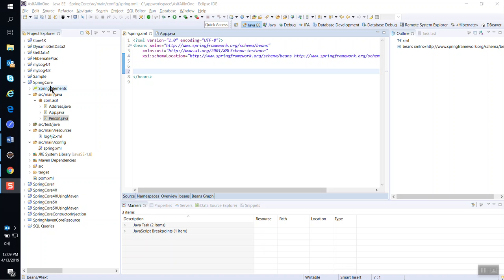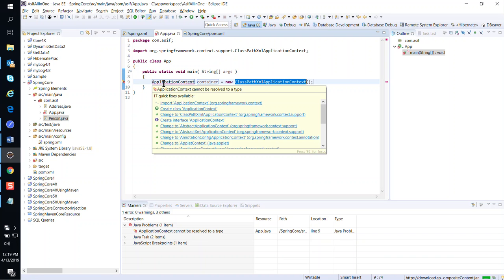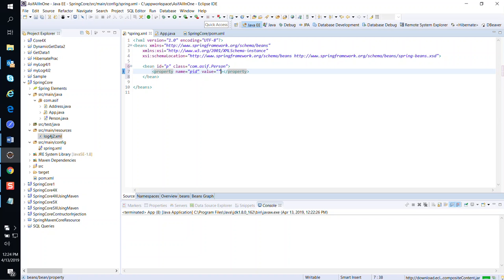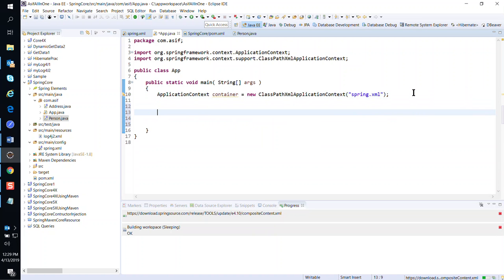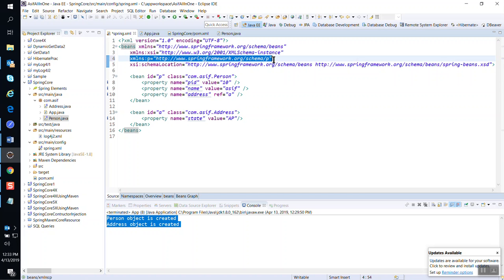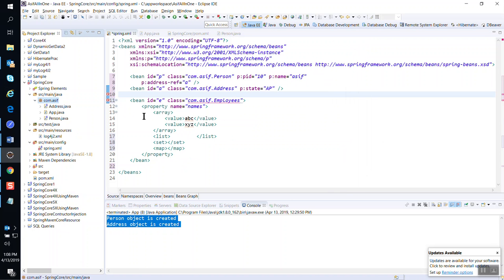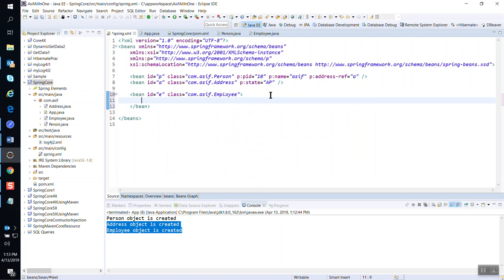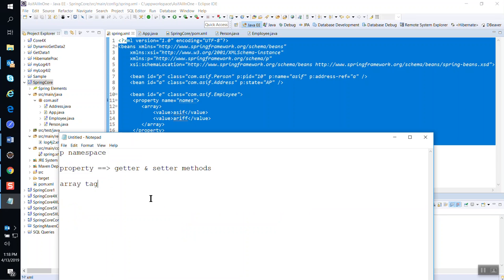Spring 16 p namespace, array tagarrays,collections